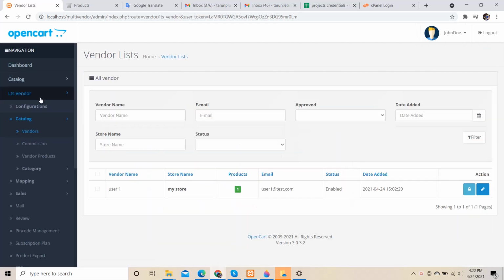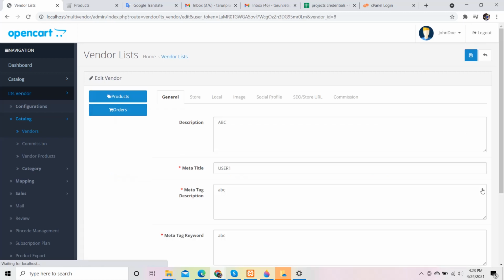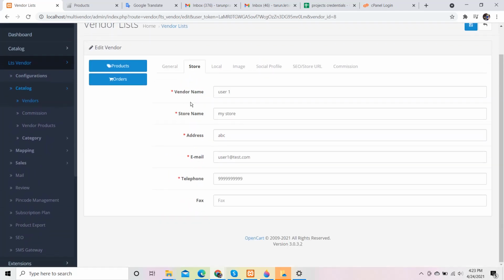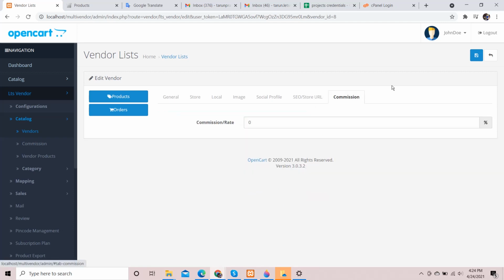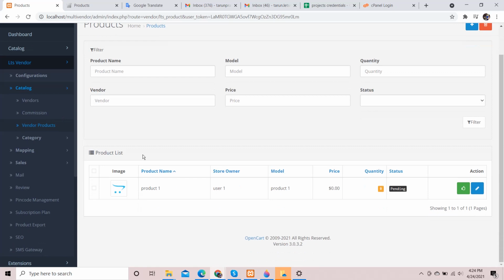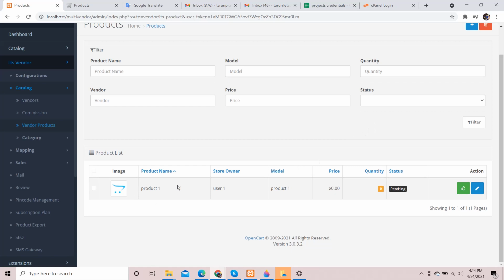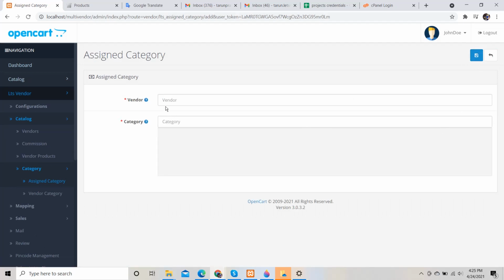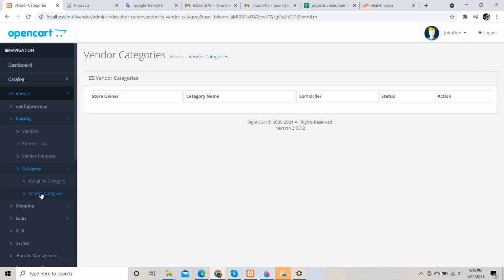#3. Opencart Multivendor Admin Catalog, eCommerce Marketplace Website in WordPress(Letscms Pvt. Ltd)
How to install Opencart Multivendor Plugin, eCommerce Marketplace Website in WordPress(Letscms Pvt. Ltd)
Opencart multivendor installation : [*]If You are using OpenCart 3.X.X.X version, you need to install Installation Issue Fixed Module.

1.Copy all files/folder to exact location manually. ( Goto step 6 )
2.OR with the help of "Extension Installer" below are the steps.
3.Open your admin goto Extensions Tab and click "Extension Installer".
4.Then click on "Upload" button and select the folder/directory "multivendor.ocmod.zip".
5.After that Goto "Modification" you can see the file below, now click clear and refresh button.
6.Now Goto Extension Tab and select "Extension" then click on dropdown menu and select "Module".
7.Then click on "Install" and "Edit" button.

Multivendor eCommerce Marketplace : Multi Vendor Module As the name suggests, a multi-vendor website or store is a platform for third-party vendors to sell in one place. In simple terms, it is a big shop that contains various small shops that are run by individual sellers.
To make it more relatable, think of it as a mall (owned by you) that delivers to people’s homes. Your mall contains many small shops. The responsibility of running each shop lies with the individual shop owner whereas the more significant burden of storing the products, delivering them to people’s homes, and collecting payments lies with you.
Now, imagine this mall in an online eCommerce setup. Your mall becomes a marketplace, the small shops are the seller’s stores, and you are responsible for the order processing, shipping, and payments (if there are any due). This is what a multi-vendor eCommerce website/online marketplace looks like.

username - demo
password - admin

Step-1 User Register
Step-2 Become Vendor

Skype: jks0586,
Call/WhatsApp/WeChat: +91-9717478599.